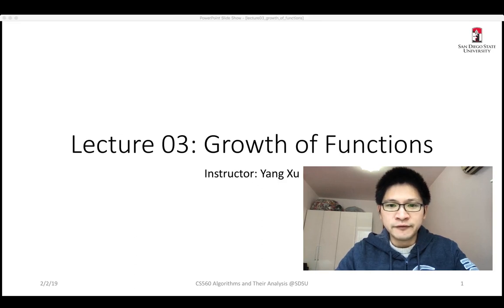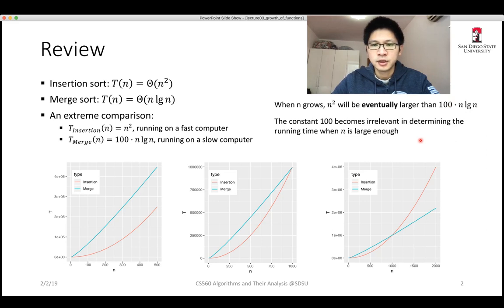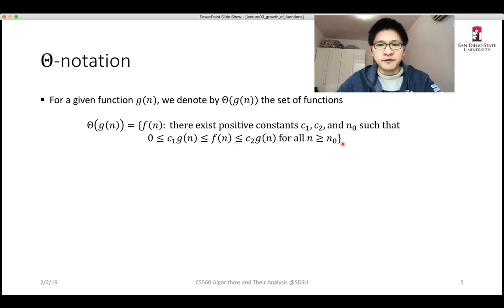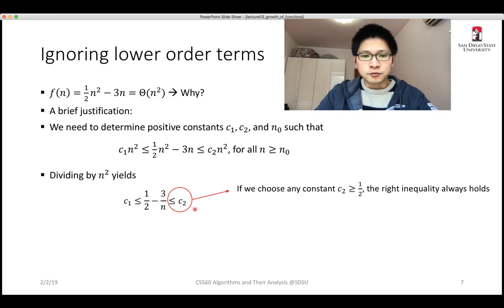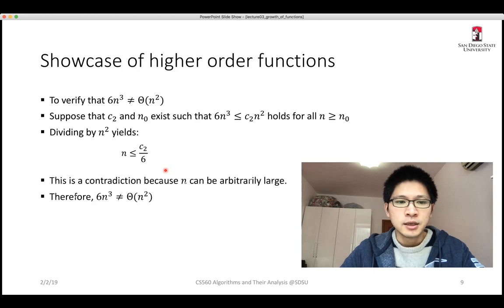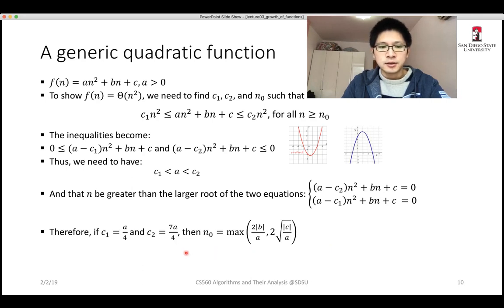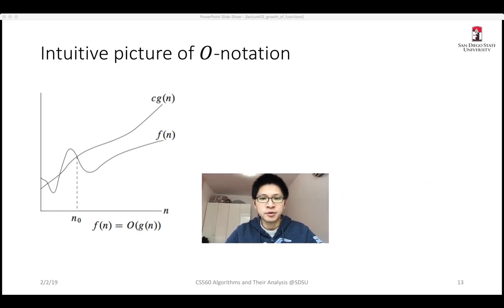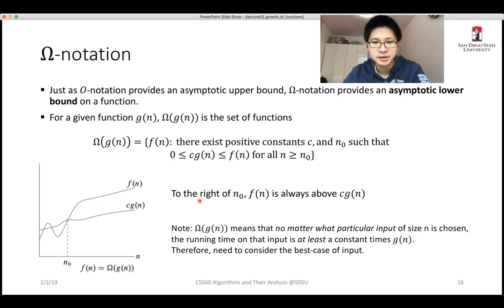Lecture 03 (Part 1): Growth of Functions